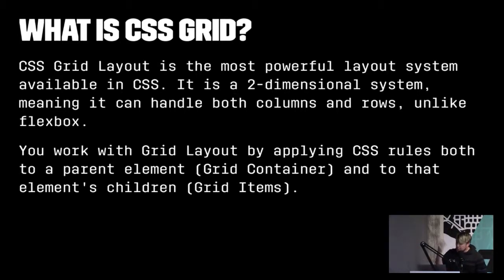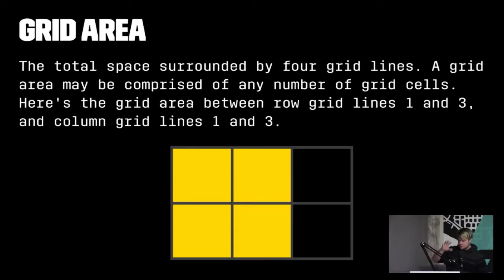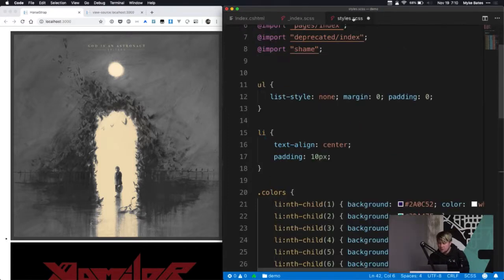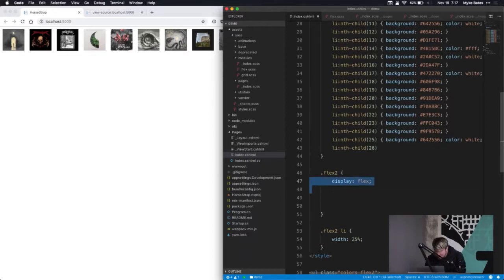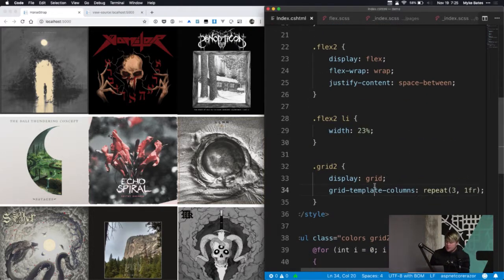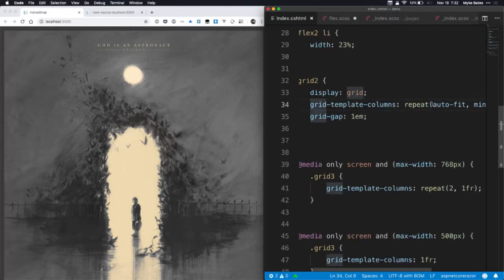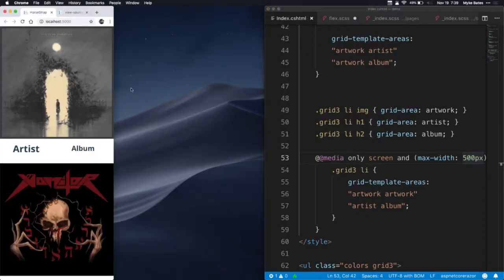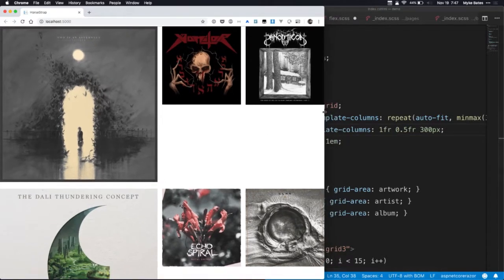November Meetup - CSS Grids & Flexbox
CSS Grids & Flexbox, with Myke Bates